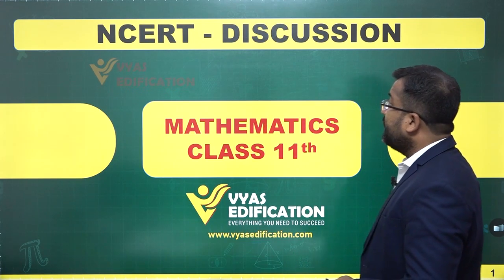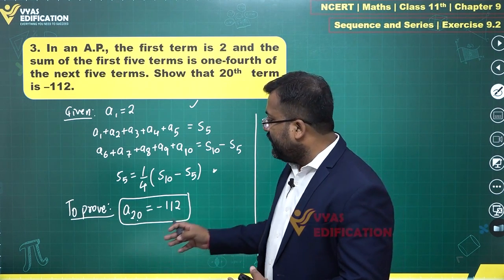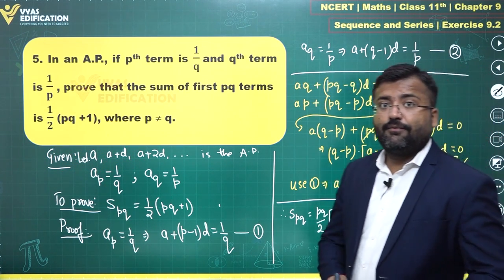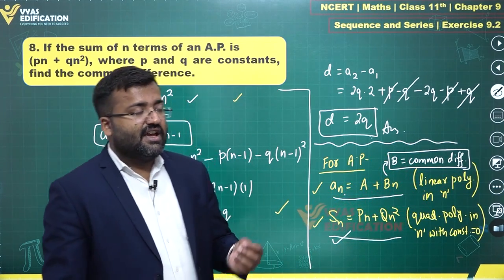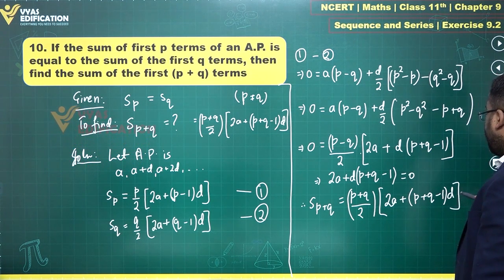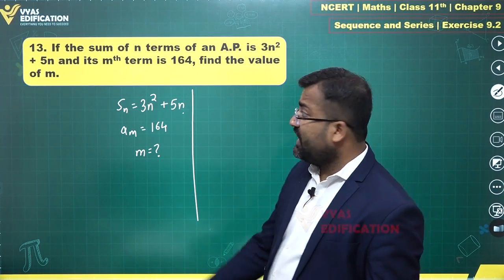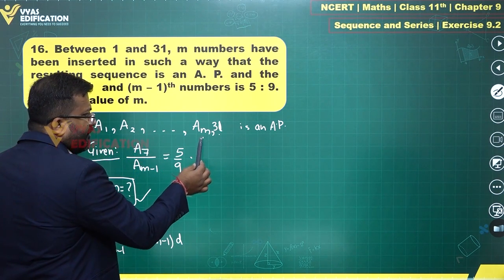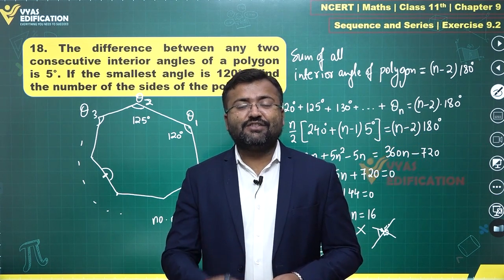Sequence and Series CH - 09 Exercise 9.2 Maths | Class 11 | Vyas Edification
NCERT 11th Maths Chapter 09  Exercise 9.2 Sequence and Series | Full Solutions

CBSE Solutions
NCERT Solutions
NCERT 11th
NCERT 12th
NCERT 11
NCERT 12
CBSE 11th
CBSE 12th
11th Solutions
12th Solutions

12th Passed or currently in 12th  Students - Path Breaker JEE (1 Year online exhaustive course)

For NEET
12th Passed or currently in 12th  Students - Path Breaker NEET (1 Year online exhaustive course)